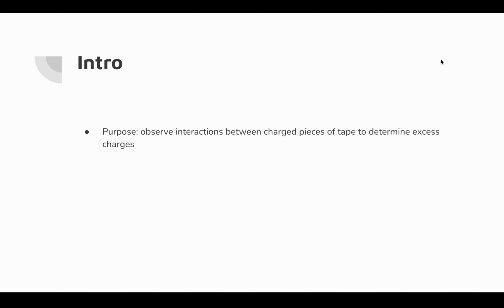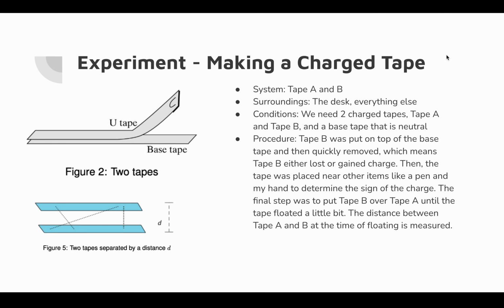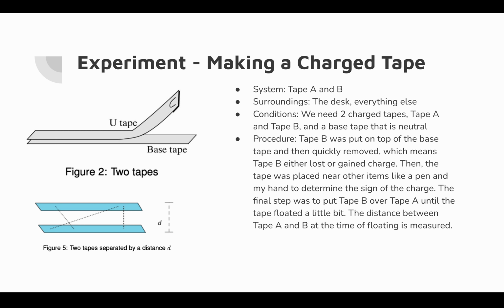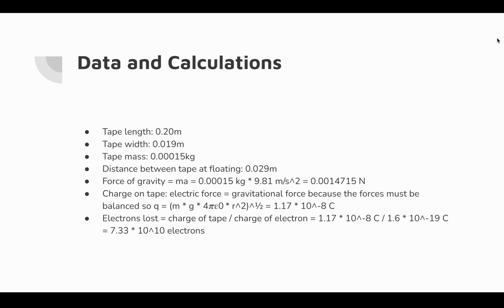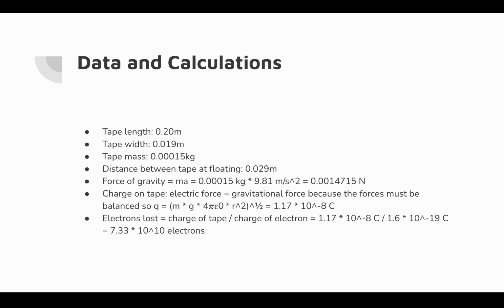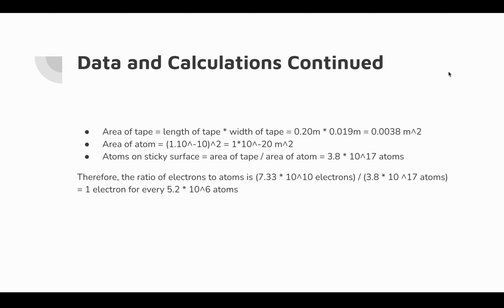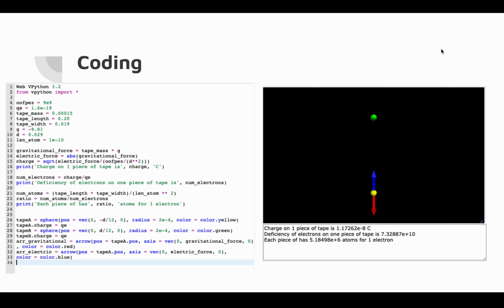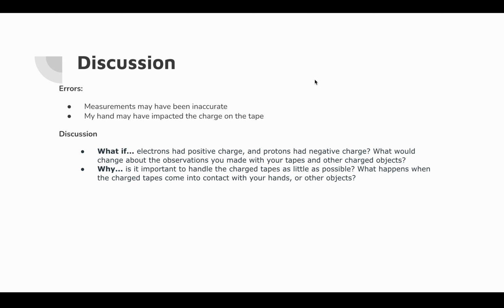PHYS 2212 Lab 1